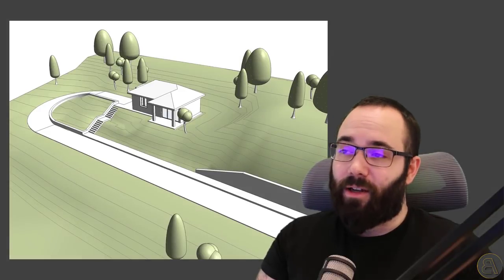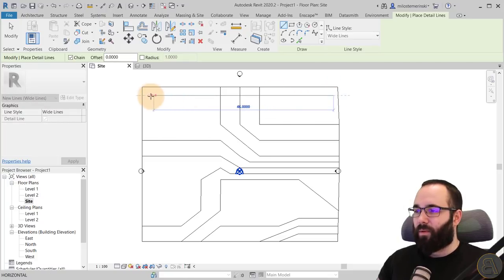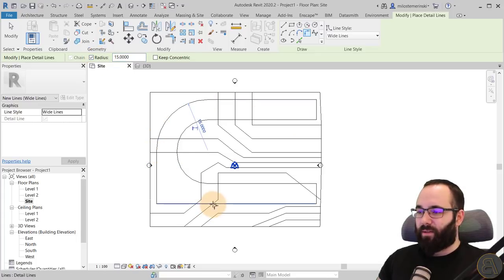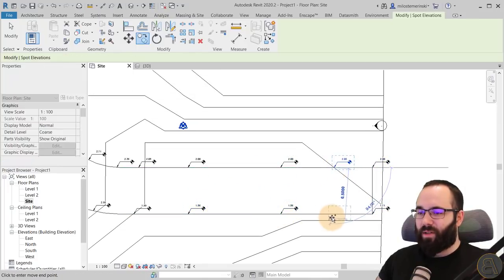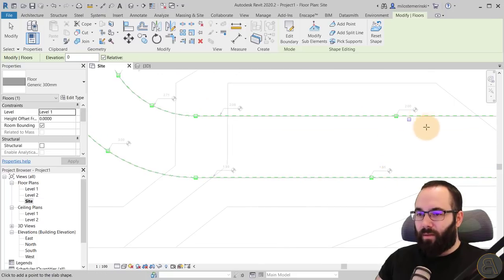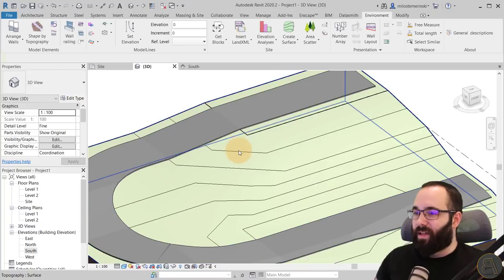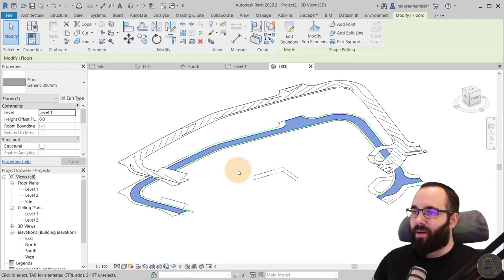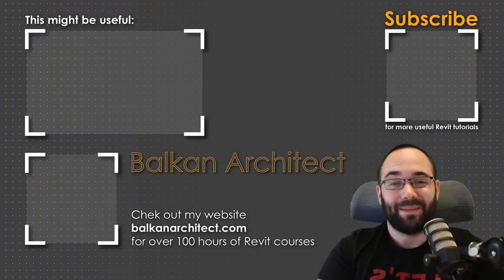Roads in Revit - Roads from floors in Revit (with Environment for Revit)